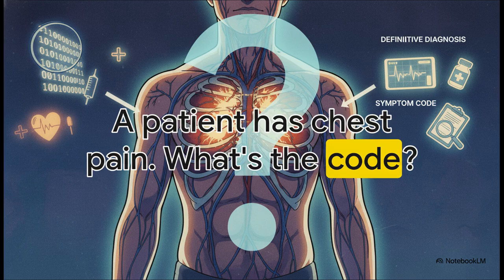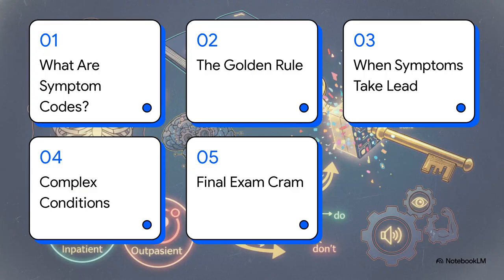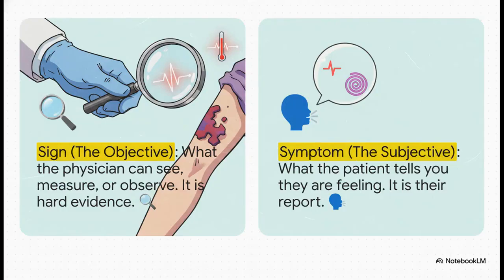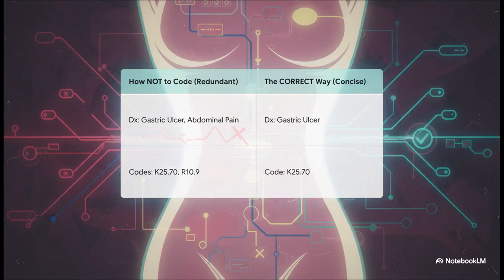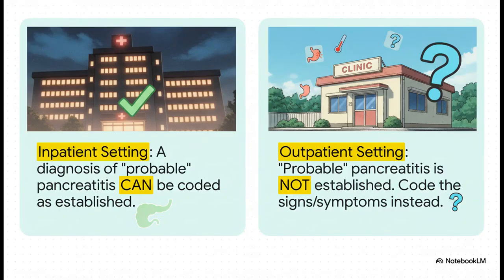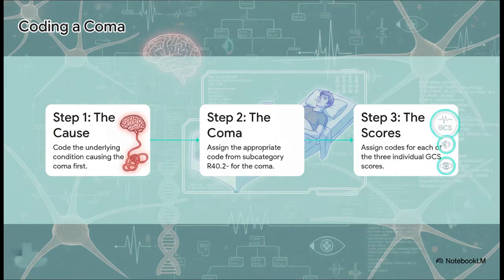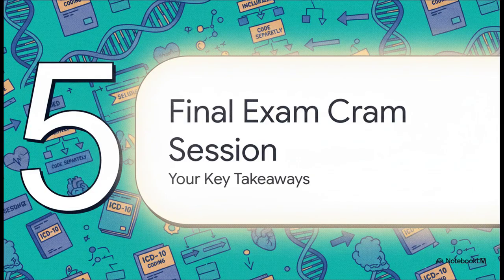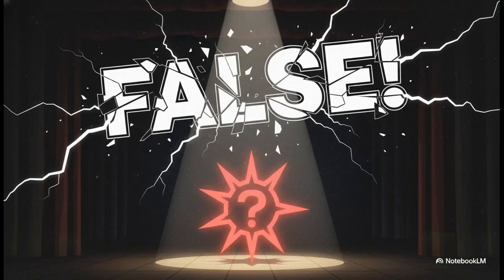Chapter 12 symptoms, signs, and ill defined conditions